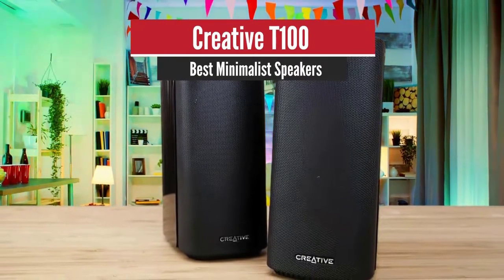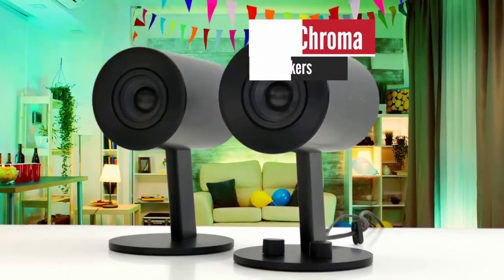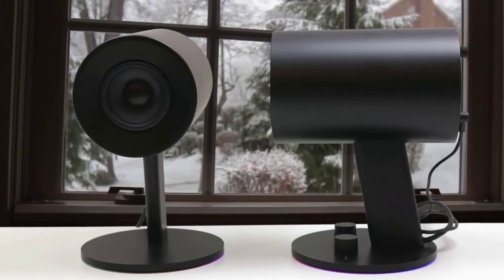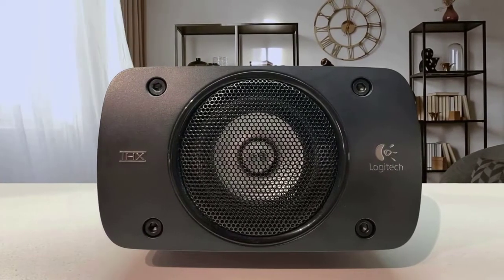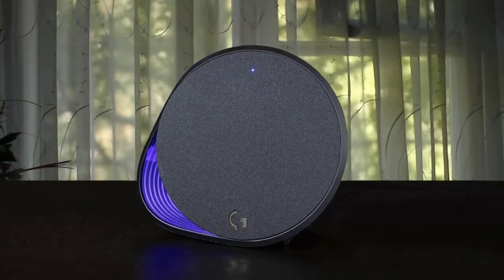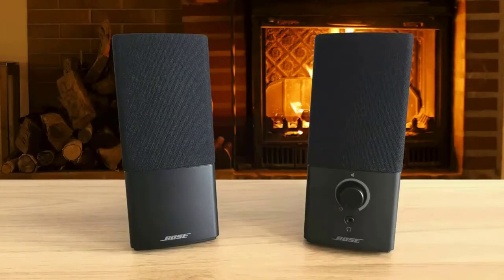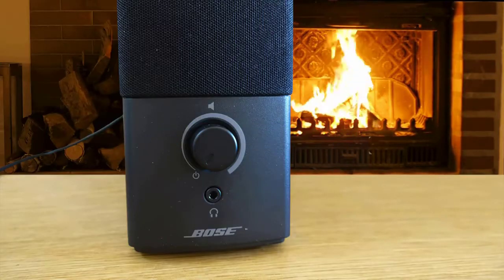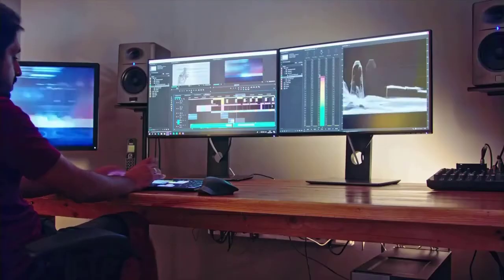✅ 2022 Review Logitech Z906 5.1 Surround Sound Speaker System | 5 Best Gaming Speakers 2022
► Links to the Best Gaming Speakers 2022 we listed in this video:

► 5 - Creative T100
► 4 - Razer Nommo Chroma
► 3 - Logitech Z906
► 2 - Logitech G560 LIGHTSYNC
► 1 - Bose Companion 2 Series III